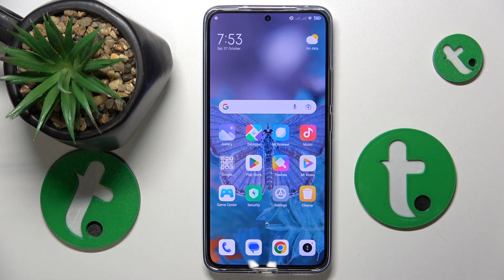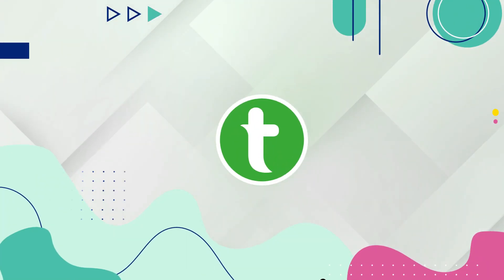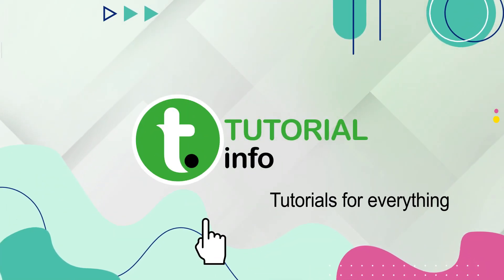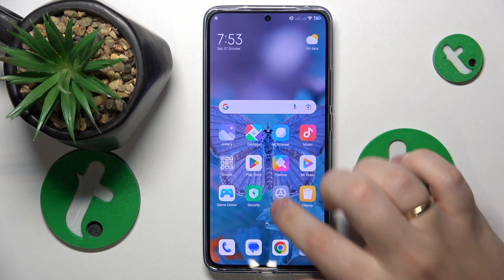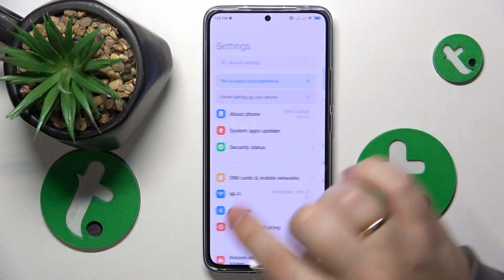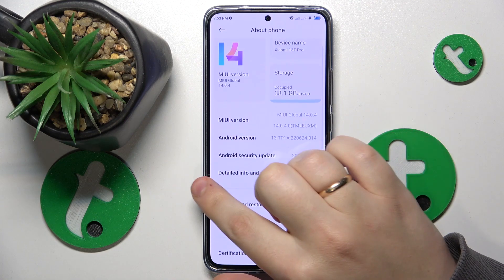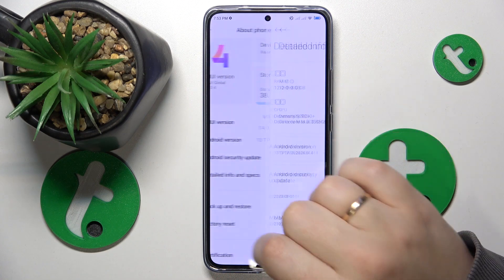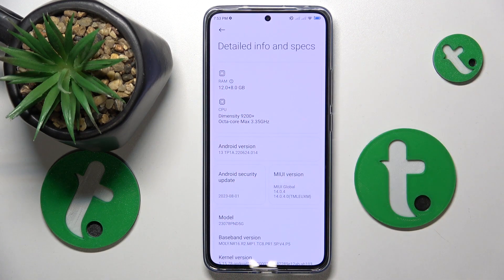How to Check RAM Amount & Details on XIAOMI 13T Pro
Unlock the secrets of your Xiaomi 13T Pro's performance! Join our tutorial on finding RAM capacity information effortlessly. Learn the easy steps to discover the RAM capacity of your device and understand its capabilities. Watch now and delve into the technical details that make your Xiaomi 13T Pro a powerhouse!

How to check how much RAM I have on the XIAOMI 13T Pro? How to see the total amount of RAM installed on the XIAOMI 13T Pro? How to find the RAM capacity data on the XIAOMI 13T Pro?